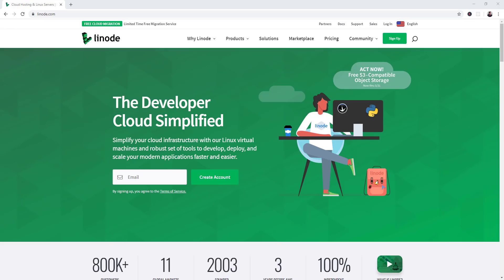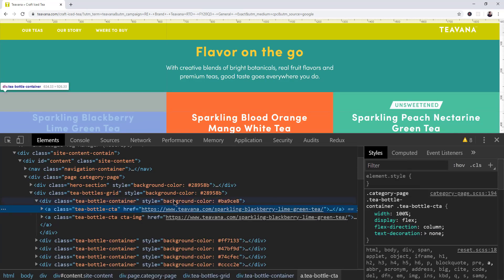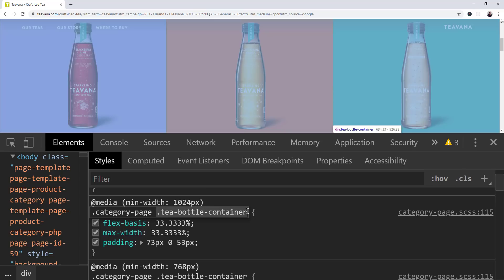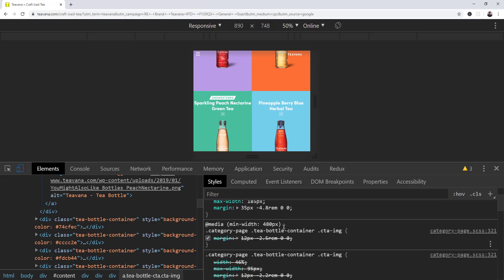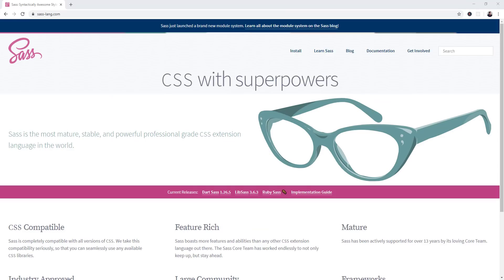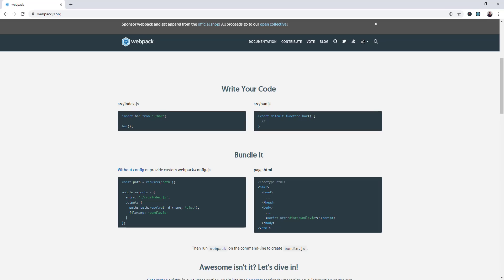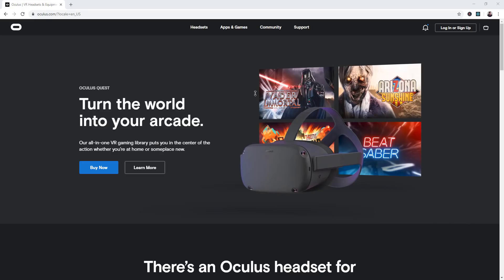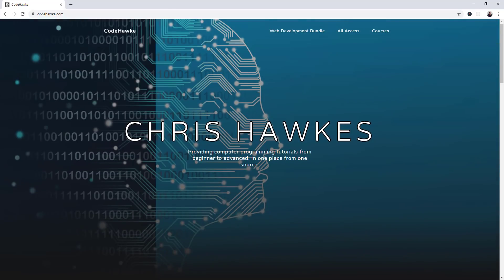This Is How To Master CSS